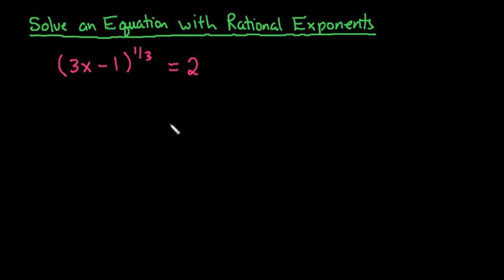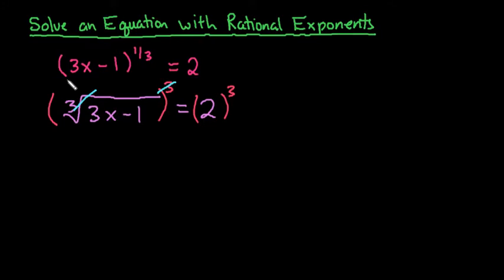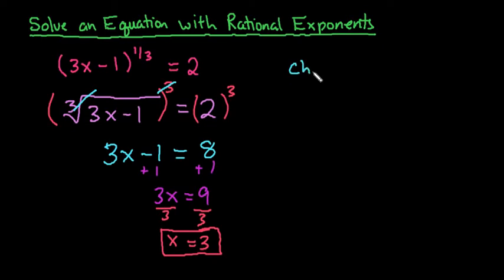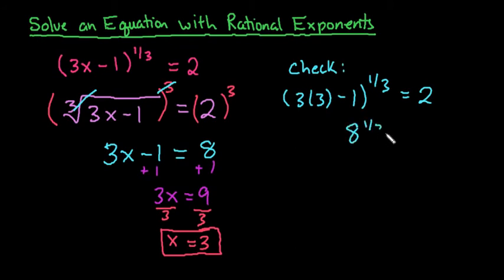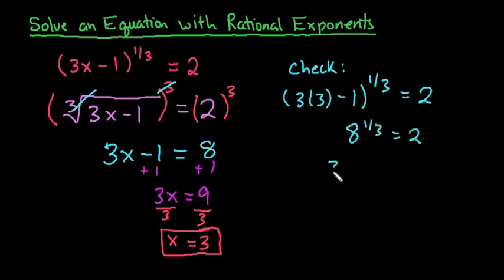Solve an Equation with a Rational Exponent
Learn how to solve an equation with a rational (fraction) exponent.  Recall that this is just another way of writing a radical equation, so it is the same as solving a radical equation.